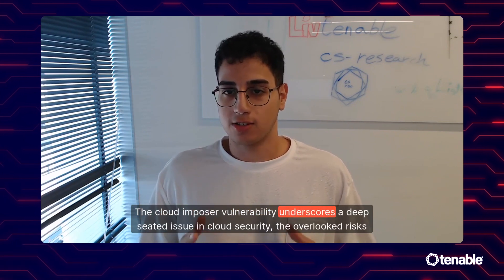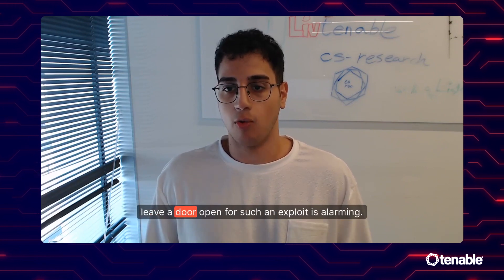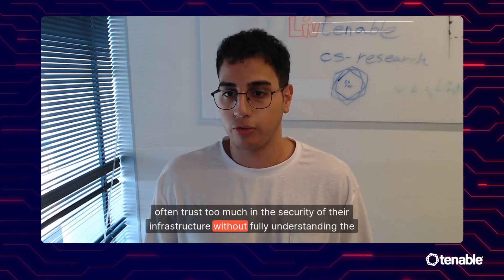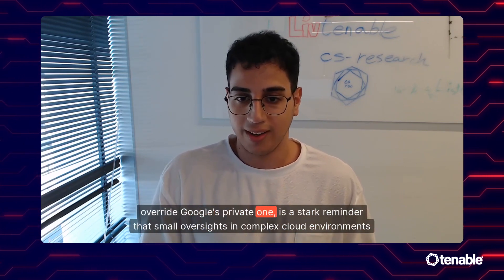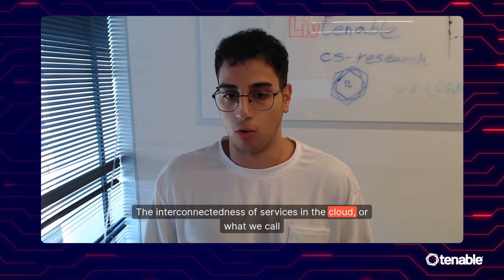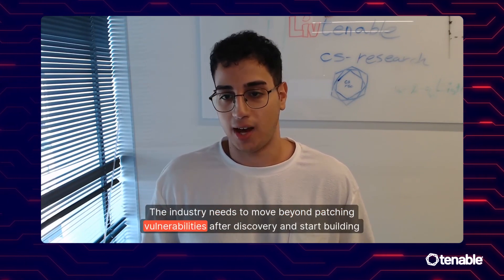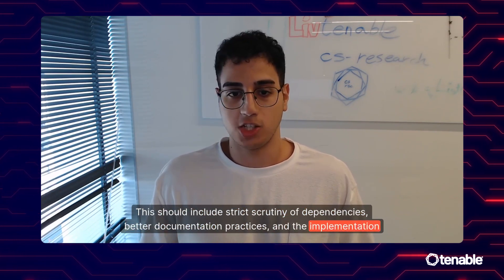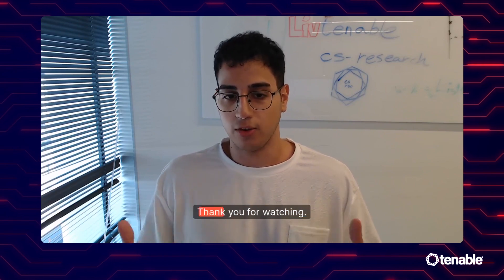Tenable researcher: “CloudImposer vulnerability underscores a deep seated issue in cloud security”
Tenable Senior Research Engineer Liv Matan explains the significance of the remote code execution vulnerability - dubbed CloudImposer - that he discovered in the Google Cloud Platform and how such gaps could lead to supply chain attacks.